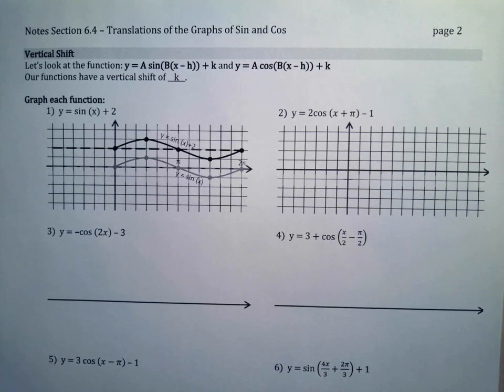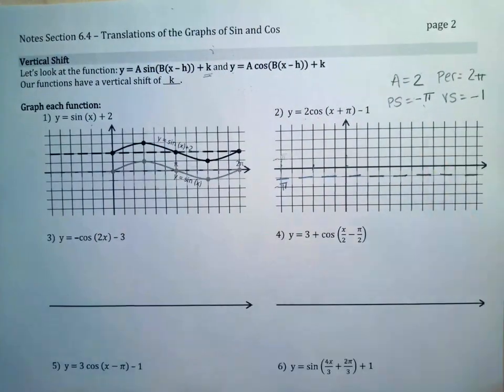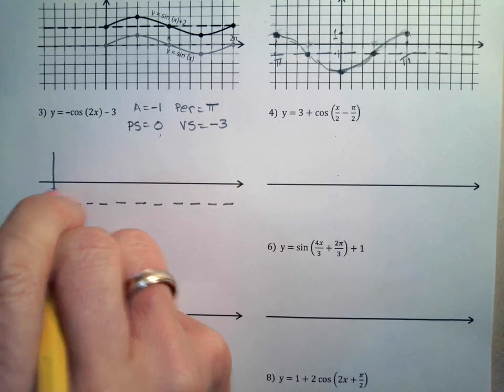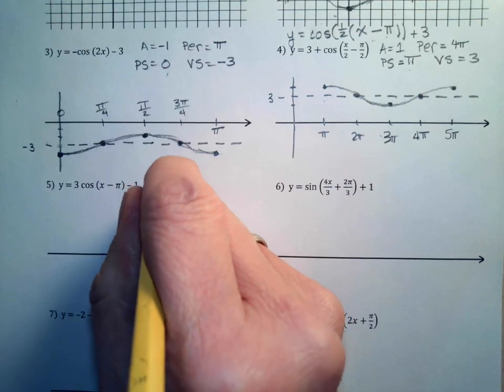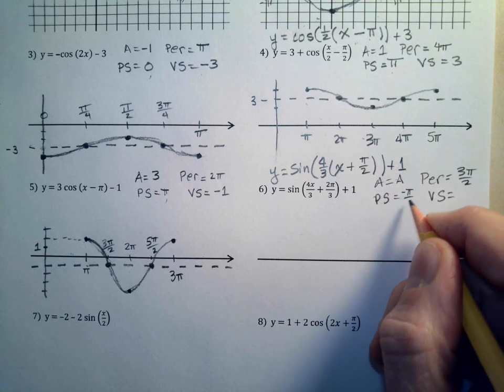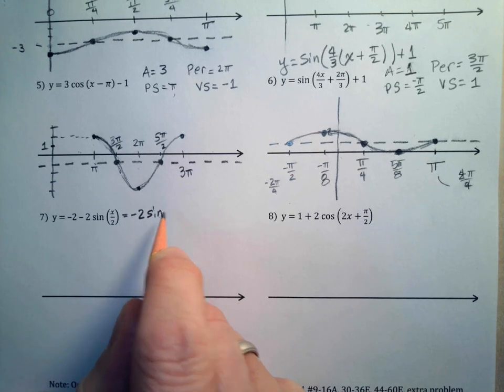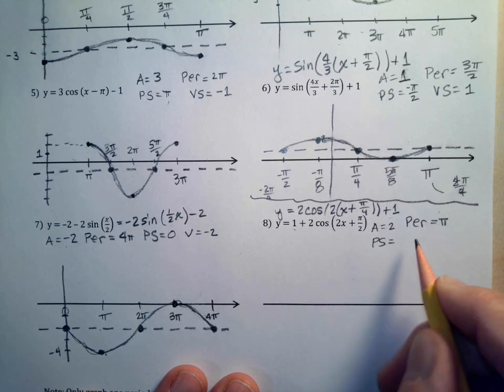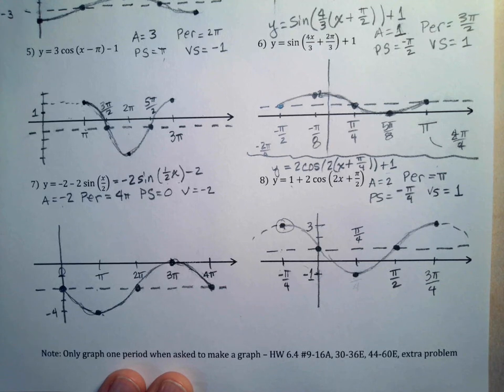Notes 6.4 page 2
Graphing  y = A sin (B(x - h)) + k  and  y = A cos (B(x - h)) + k
Phase Shift and Vertical Shift